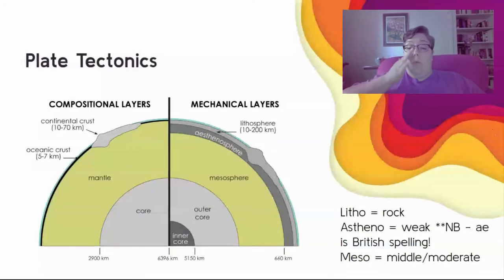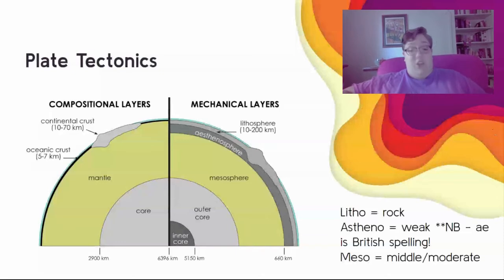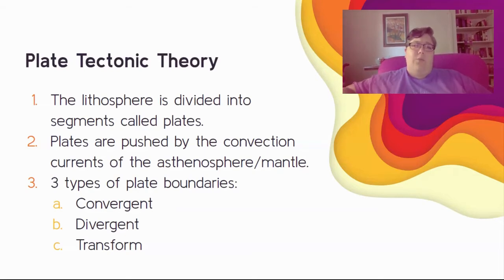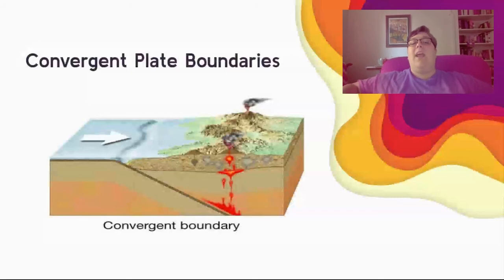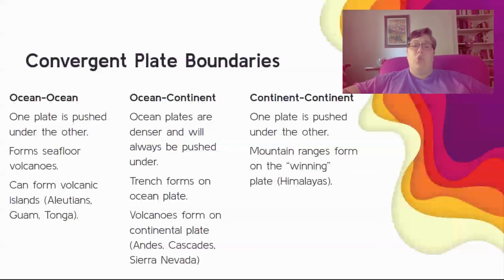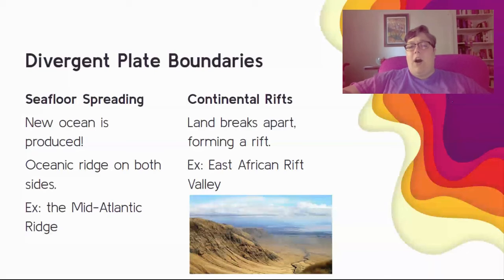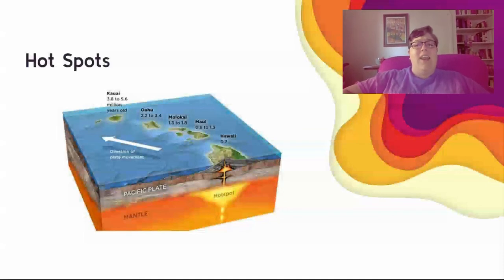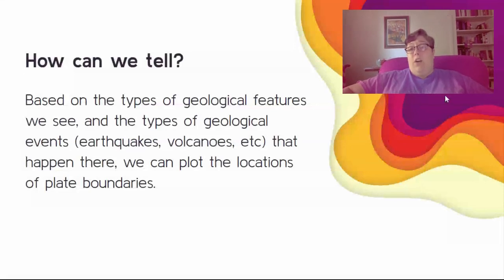plate tectonics 2